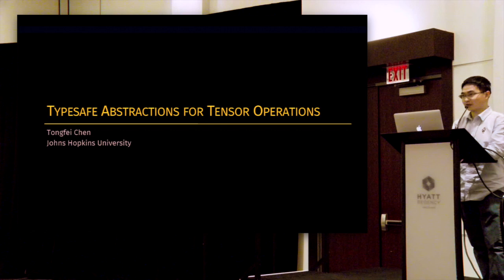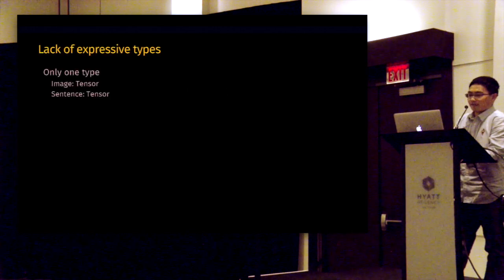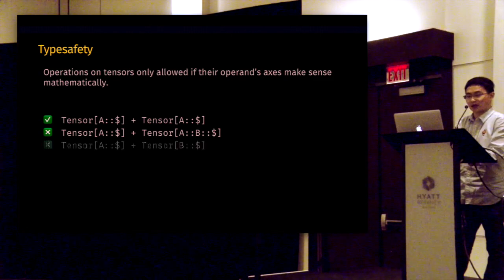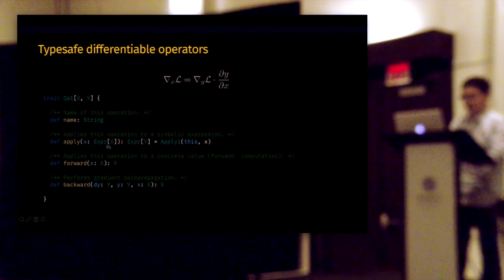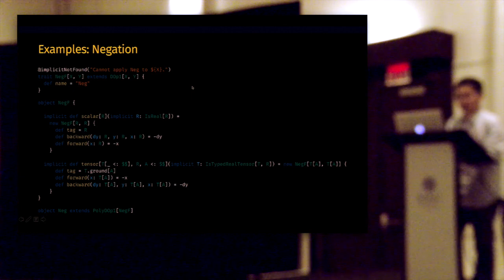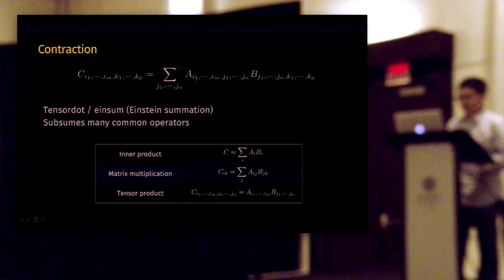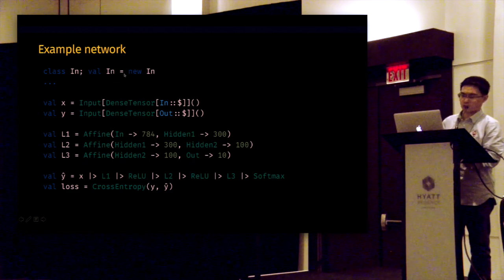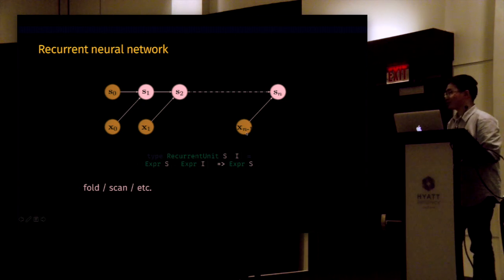Tongfei Chen - Typesafe Abstractions for Tensor Operations | Scala Symposium 2017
Tongfei Chen talks about his short paper "Typesafe Abstractions for Tensor Operations" at the Scala Symposium 2017 in Vancouver.